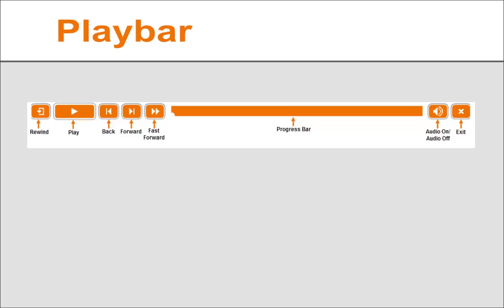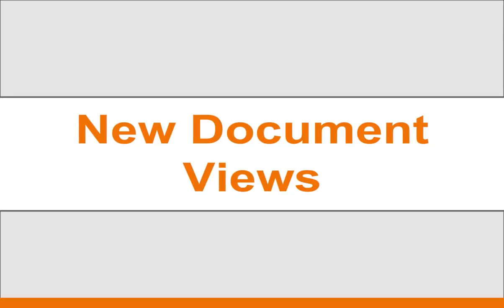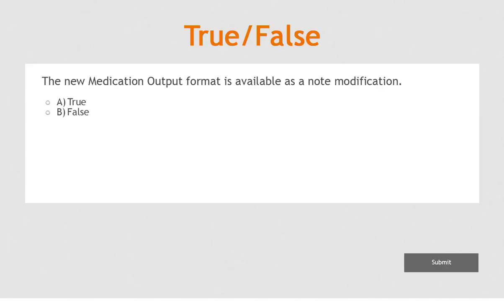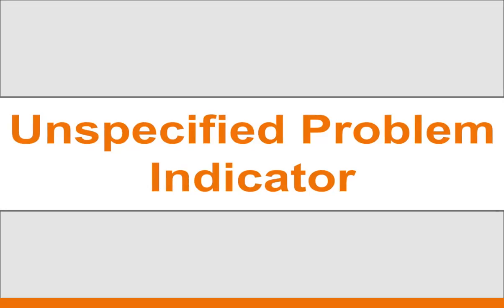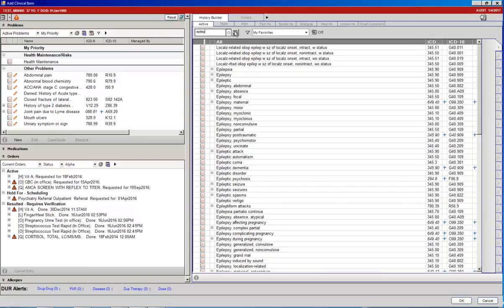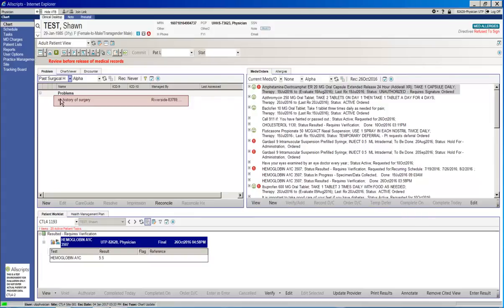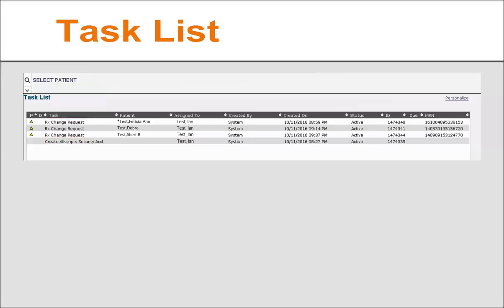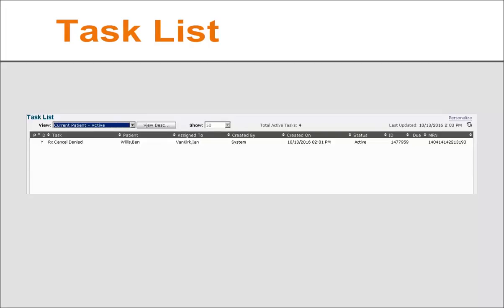17 1 Upgrade Training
Note Module Changes
What's New in Problems
RX Module Changes